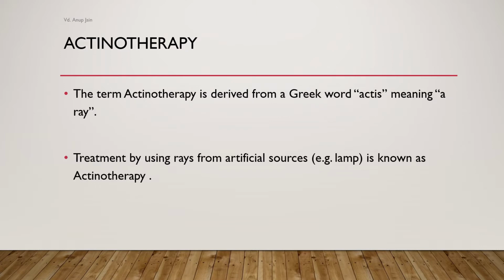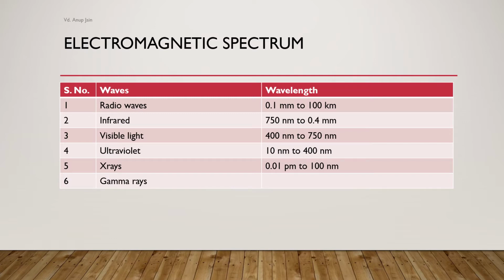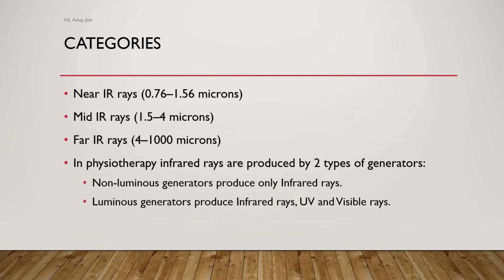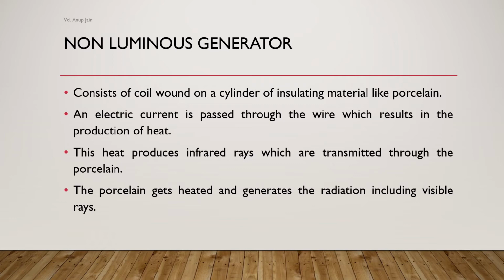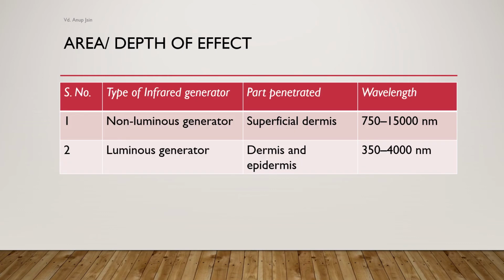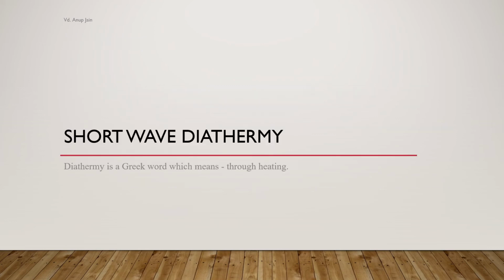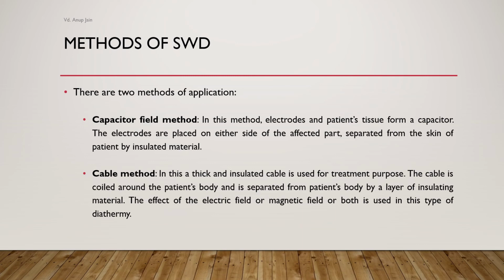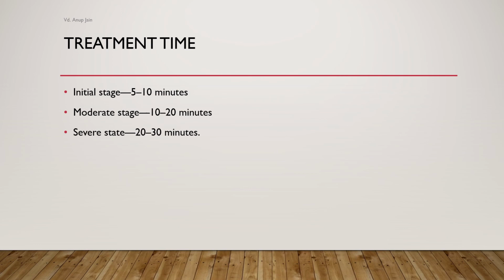Physiotherapy II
Electrotherapy, Infrared therapy, Short wave diathermy